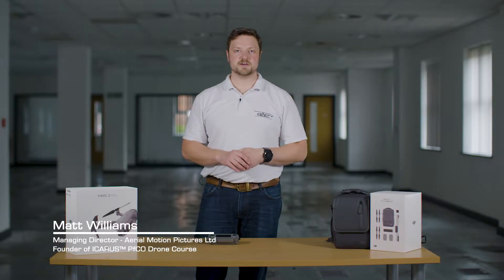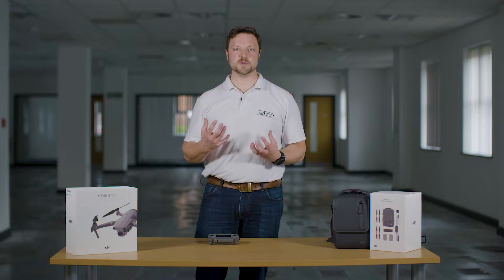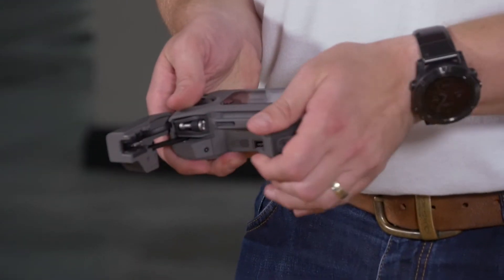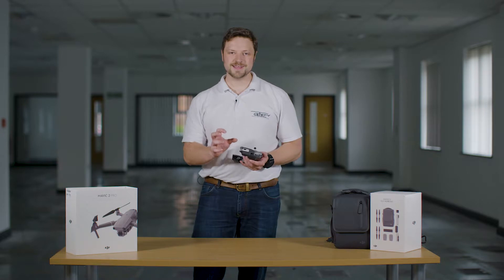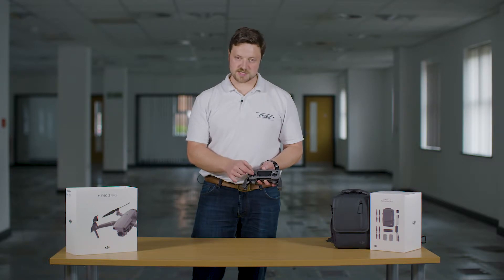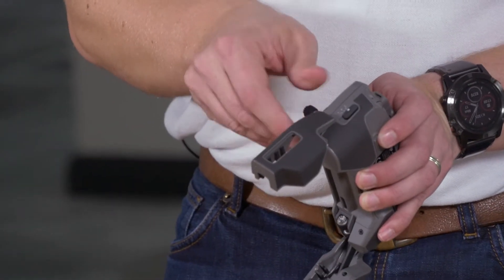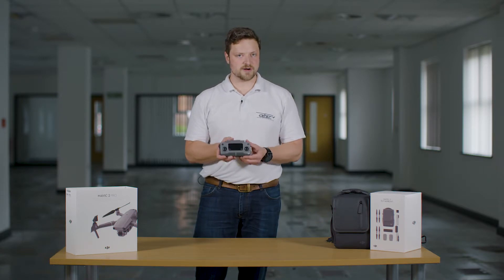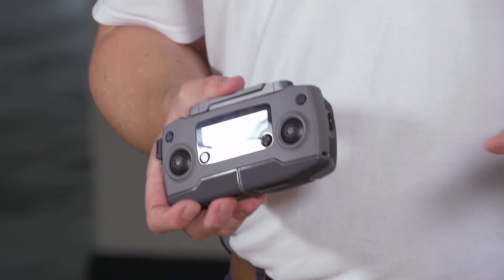Where are the flight controller sticks on the DJI Mavic 2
Matt Williams, MD and Head of Flight Training shows us where the removable flight controller sticks are stored and how to attach them.

Follow us for reviews, unboxing, how-to and demos of products from DJI, Yuneec and Freefly Systems.